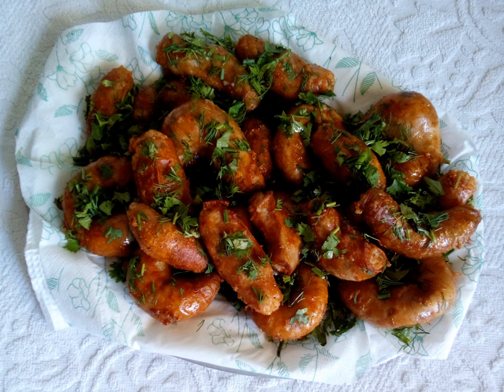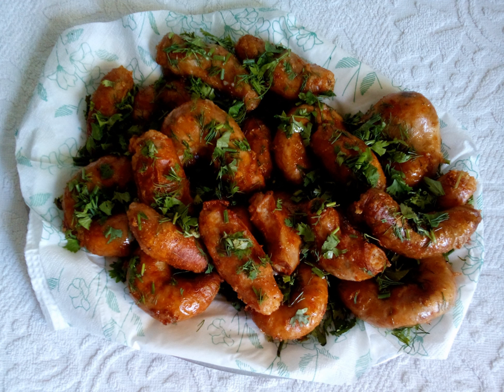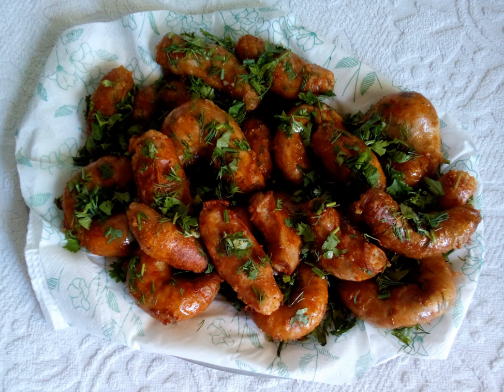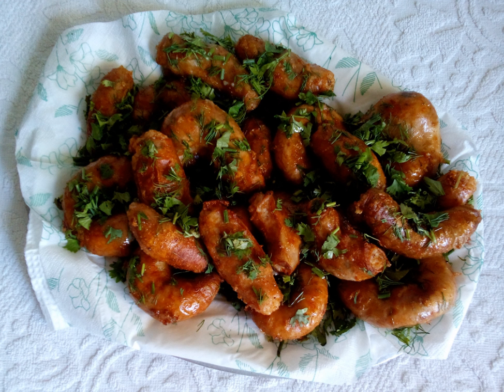Mombar | Wikipedia audio article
This is an audio version of the Wikipedia Article:
Mombar

00:00:20 1 Ingredients
00:00:44 2 About calories
00:01:22 3 Naming
00:01:51 4 Variants
00:02:29 5 See also

- Socrates

SUMMARY
Mombar (in ِArabic:ممبار) or what is also called sheep Fawaregh is a dish brought in some of Arab countries such as Egypt, Syrian, Algeria, Tunisia and Libya ,  it is  Sheep intestines or Beef Sausage stuffed with a rice mixture and deep fried in oil. Mombar Preparation takes some time and is considered a creamy dish.